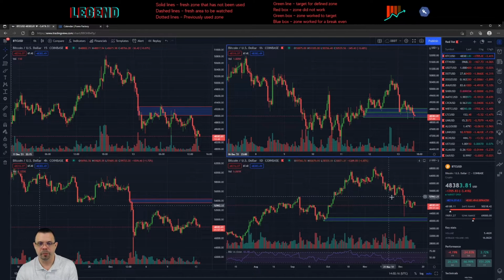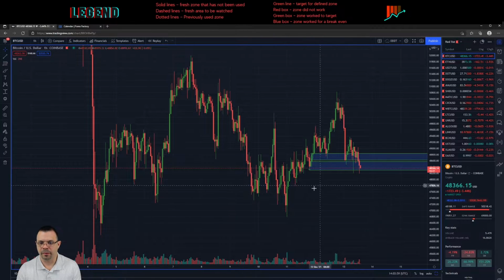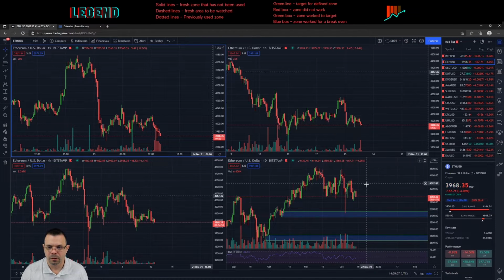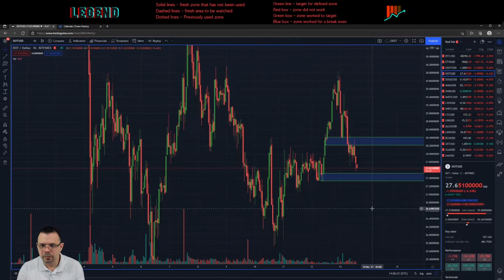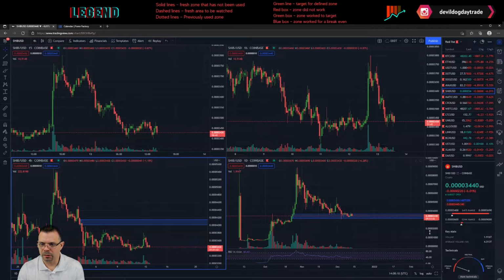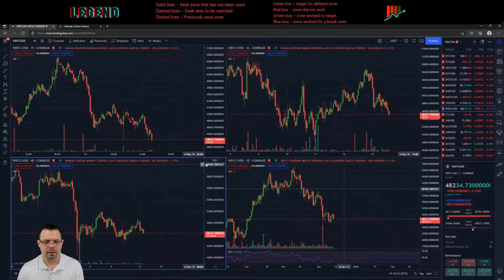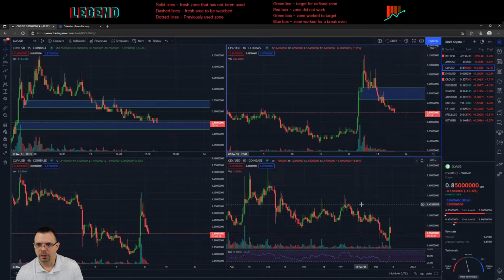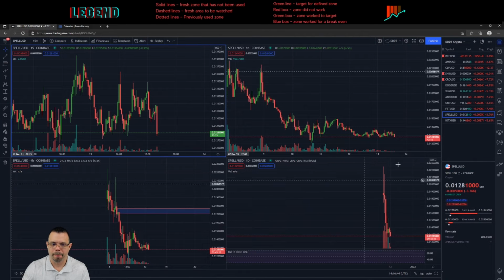Crypto Talk | Pretrading Setup 12/13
Join Devil Dog Day Trade LIVE on YouTube every weekday at 8:15 am to discuss trade prep for the day.

 We primarily use TradeStation to do our charting, but will use TradingView as a good alternative. ✔️

We use the following brokers for executing trades: Tradestation, TD Ameritrade’s Think of Swim, Oanda, and Infinity Futures.

Are you looking for a good place to look up terms I use while trading?

 ️Can’t find what you need there? Investopedia  might have your answer.

While you’re here, check out the why 🔎 Devil Dog Day Trade's Welcome Video

Hey, we’re new here! We’re all on this journey together.

Facebook: Devil Dog Day Trade

Devil Dog Day Trading does not provide personal investment or trading advice and we are not qualified licensed financial advisors.

The material contained in this video was prepared based on information from public and private sources that Devil Dog Day Trading believes to be reliable and no representation, warranty or undertaking, stated or implied, is given as to the accuracy of the information contained herein, and Devil Dog Day Trading expressly disclaims any liability for the accuracy and completeness of information contained in this video.

This video is distributed for general informational and educational purposes only and is not intended to constitute legal, tax, accounting or investment advice. The information, opinions and views contained herein have not been tailored to the investment or trading objectives of any one individual, are current only as of the date hereof and may be subject to change at any time without prior notice. Devil Dog Day Trading does not have any obligation to provide revised opinions in the event of changed circumstances.  All investment and trading strategies along with their subsequent actions involve risk of loss.  Nothing contained in this video should be construed as investment or trading advice.  Any reference to an investment or trading strategy's past or potential performance is not, and should not be construed as, a recommendation or as a guarantee of any specific outcome or profit.

Any ideas or strategies discussed herein should not be undertaken by any individual without prior consultation with a financial professional for the purpose of assessing whether the ideas or strategies that are discussed are suitable to you based on your own personal financial objectives, needs and risk tolerance. Devil Dog Day Trading expressly disclaims any liability or loss incurred by any person who acts on the information, ideas or strategies discussed herein.